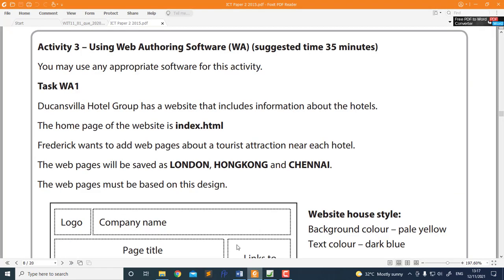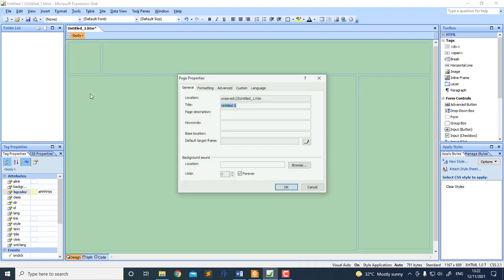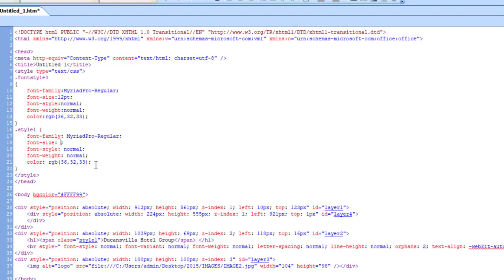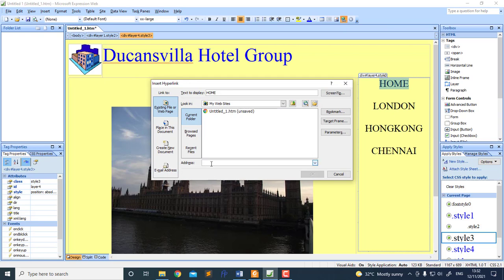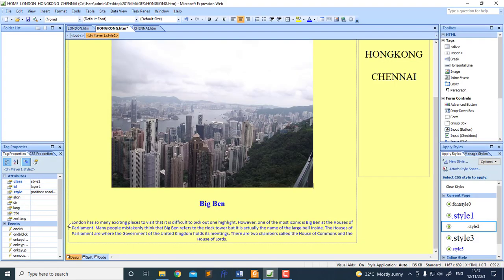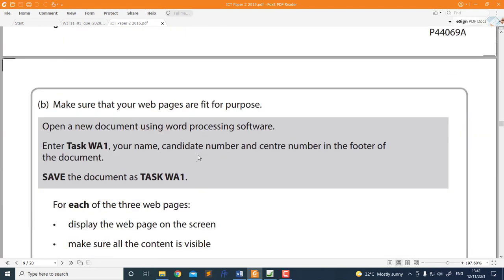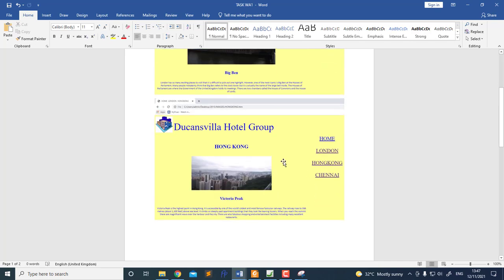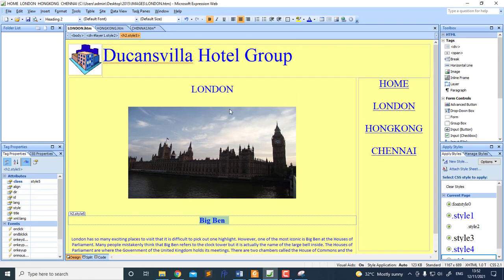IGCSE ICT Web Authoring with Expression web using layers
In this not so very long tutorial, I explain how to use layers in Expression web to layout a design of a web page for the IGCSE Edexcel ICT practical exam on Web authoring. Enjoooy!